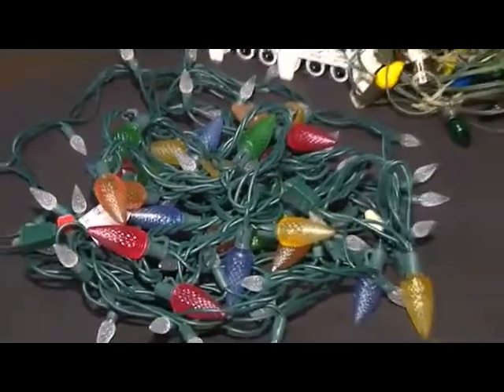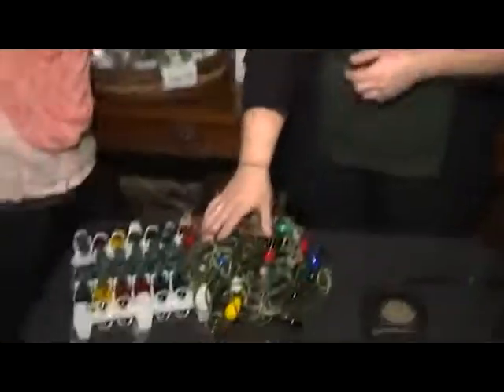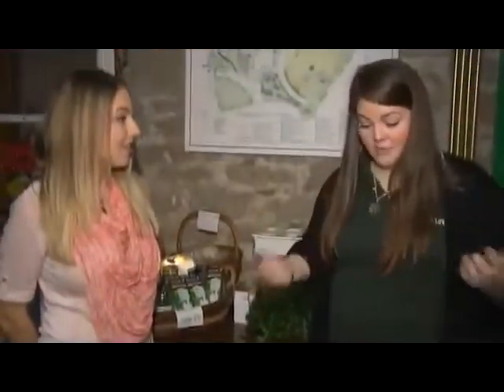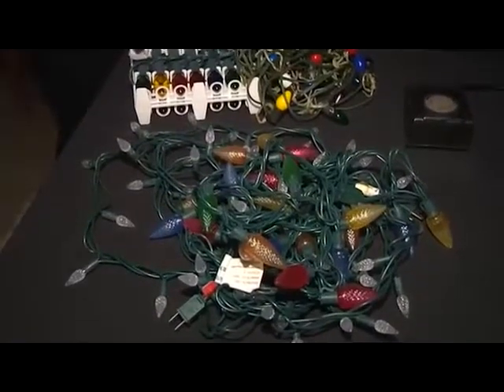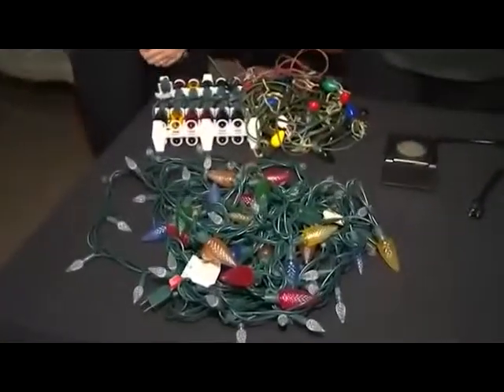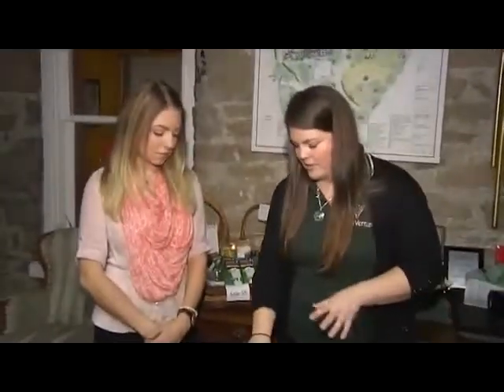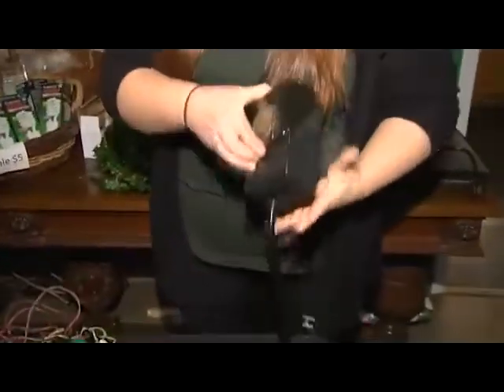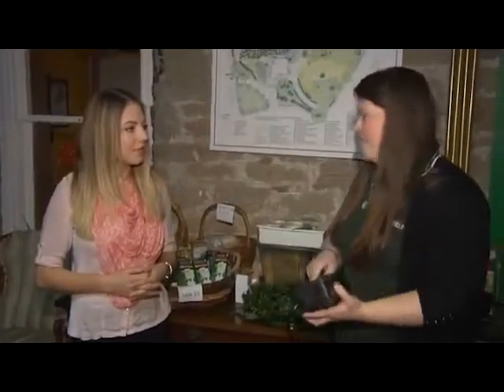Hamilton Life Dec. 2014- choosing the best Christmas lights!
On the December 16 episode of Hamilton Life, Cable 14's Katie talked with GV Staff member Deirdre all about what types of Christmas lights can save you the most energy and money.